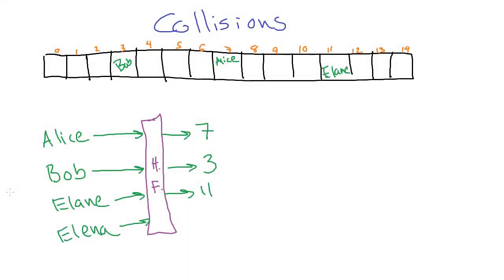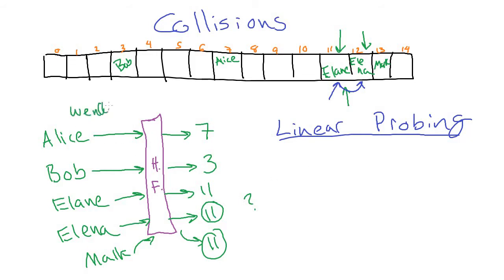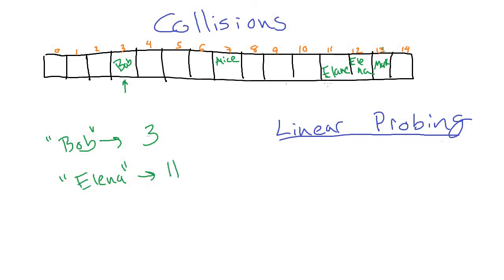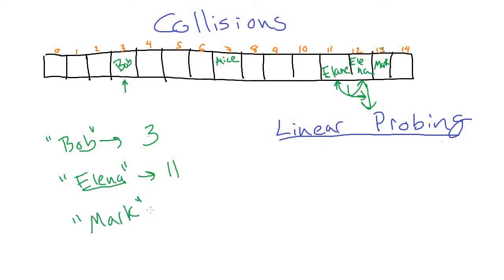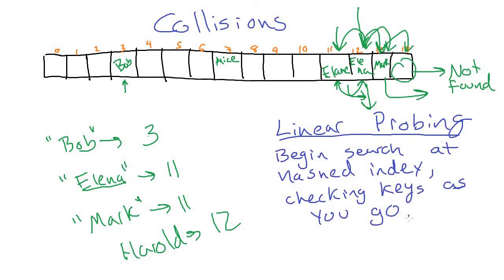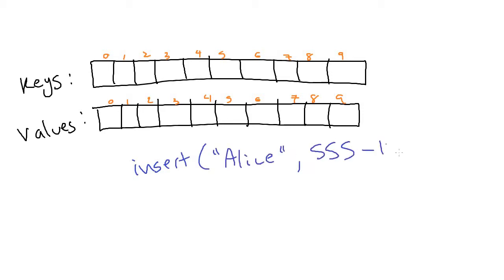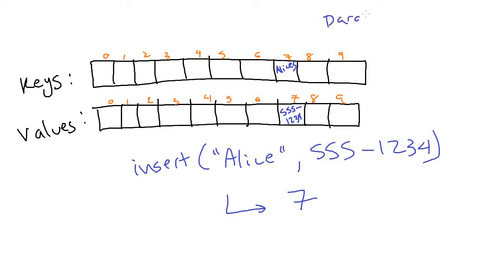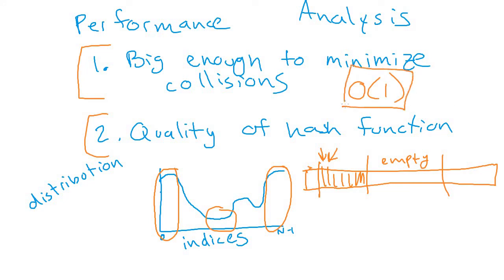Hash Tables Continued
Covers dealing with collisions in a hash table, and a better hash table implementation